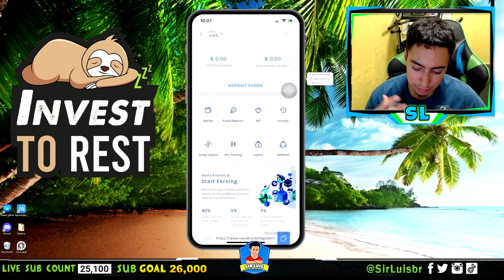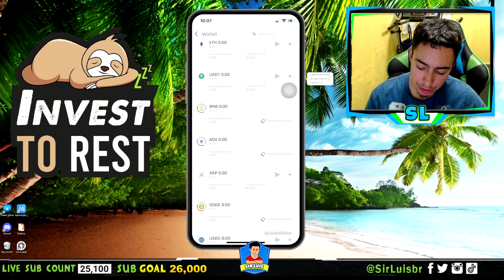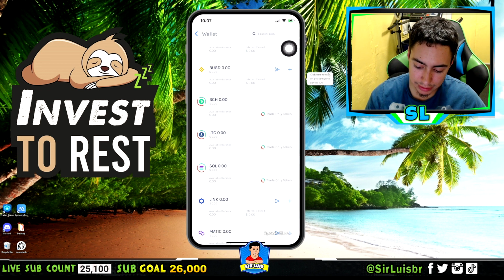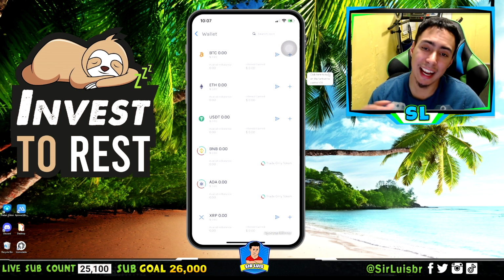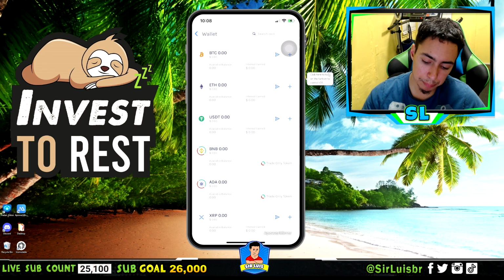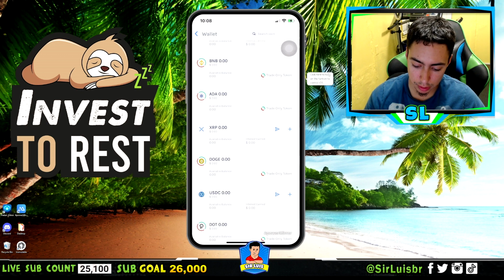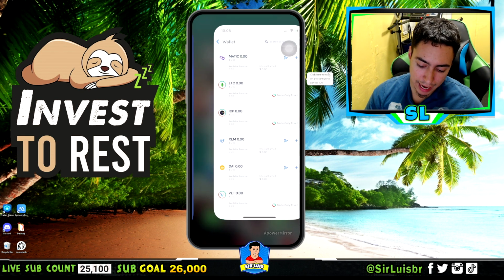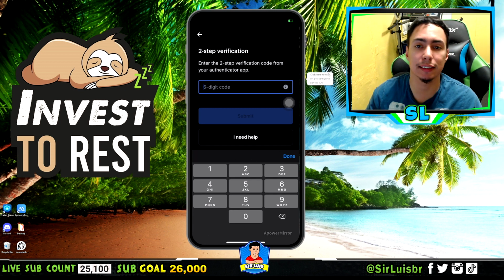How To Send Crypto To Vauld Step By Step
How To Send Crypto To Vauld Step By Step in this video I show you step by step how to send and transfer crypto to the Vauld crypto platform. I use the vauld app in this video and show you how I send over crypto from coinbase to the vauld app to earn crypto yield. you can join vauld with my referral below.
My Vauld Referral ⬇
Code: twyrex

My Equipment 🔰